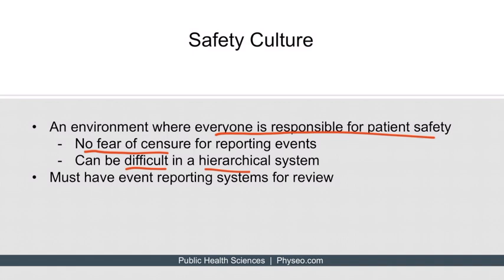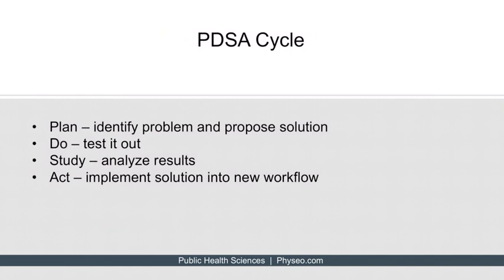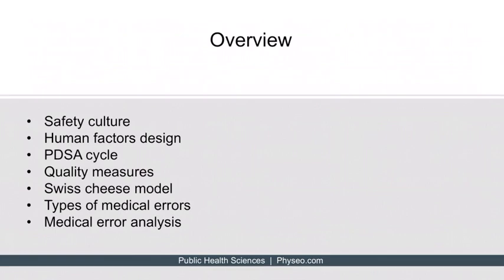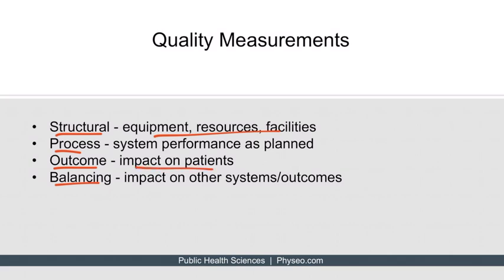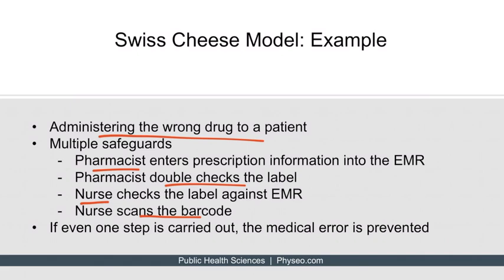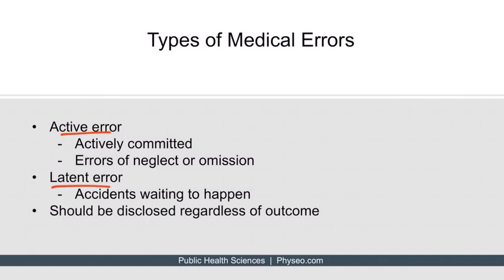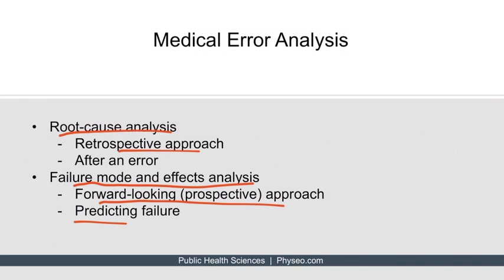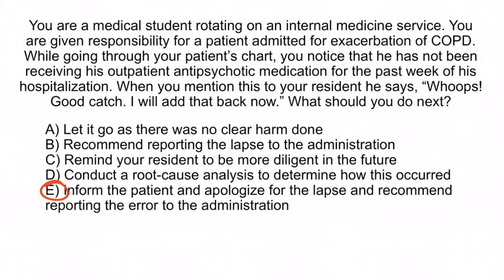Public Health Sciences (Section VIII ) last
Public Health Sciences (Section VIII)..
public health
public health education
health
science 3
health promotion
public services social science
public health masters
public health training
health education
science for kids
environmental health
public.

science videos
health economic evaluation
human health
global health
health services
social sciences
health economics
health and disease
health in equities
social science class 4th
health determinants...